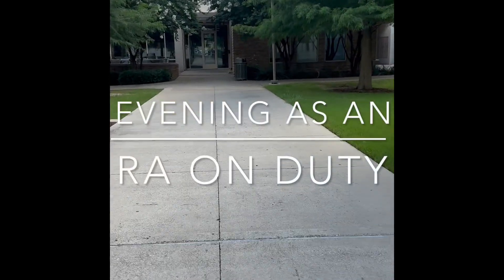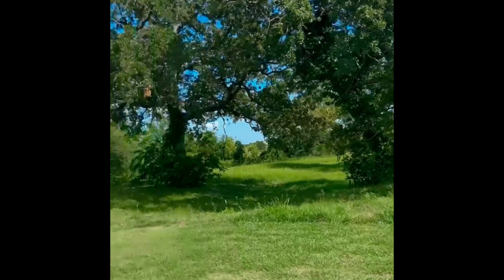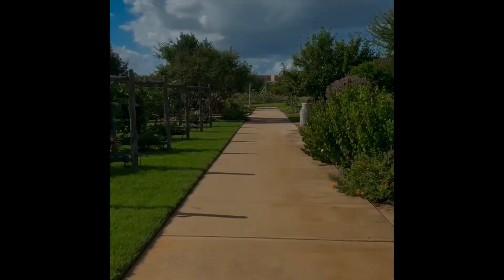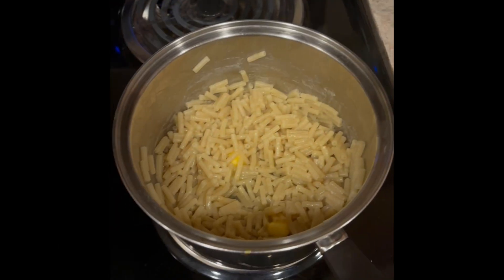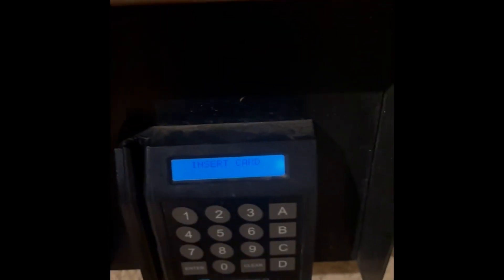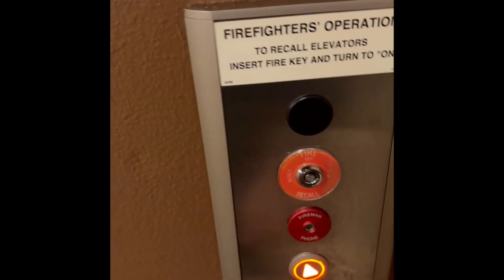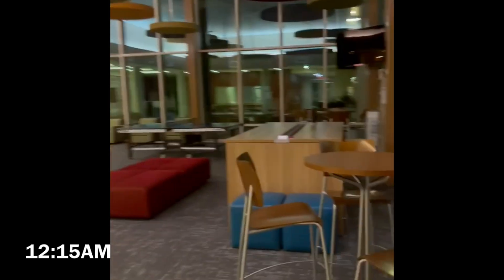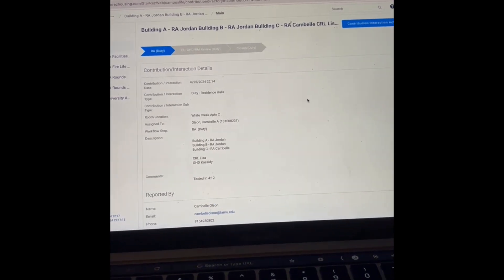Project 3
Evening as an RA on Duty!